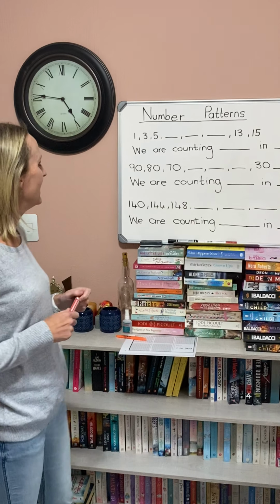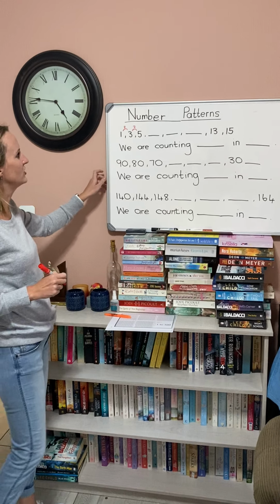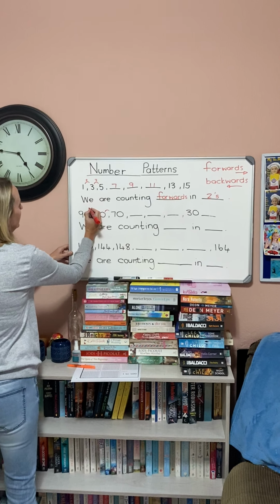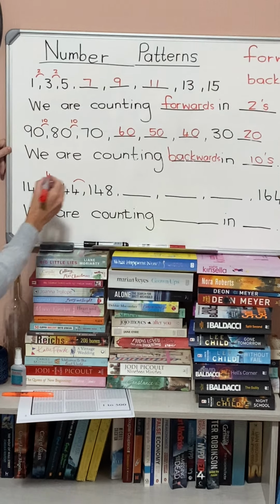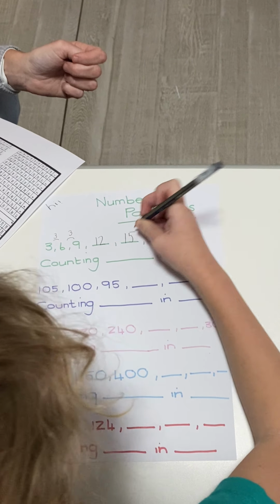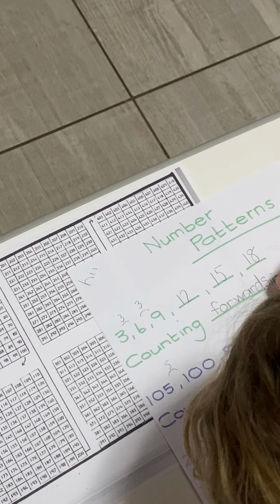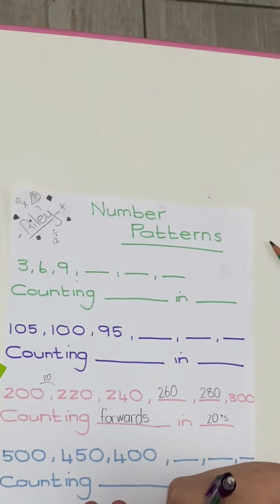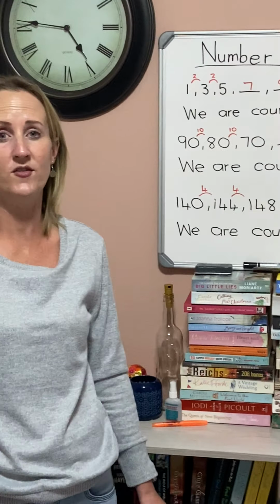Grade 3- Number patterns